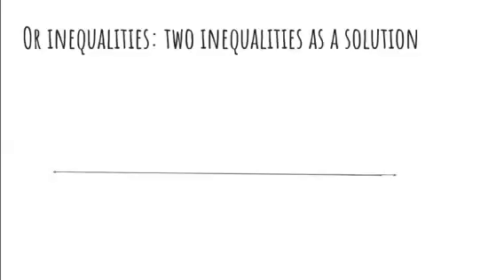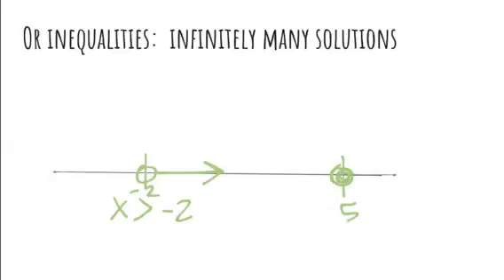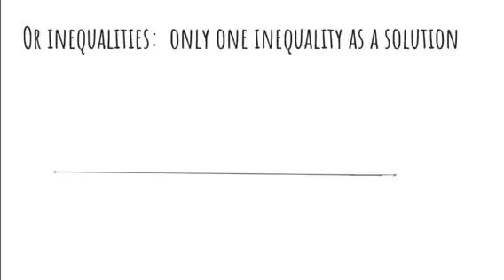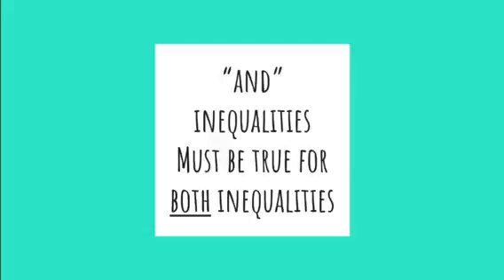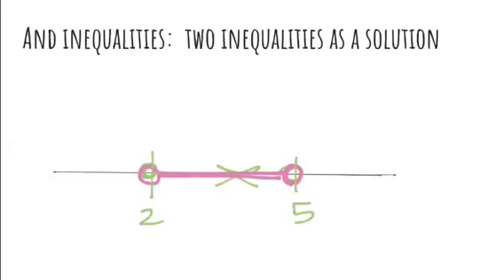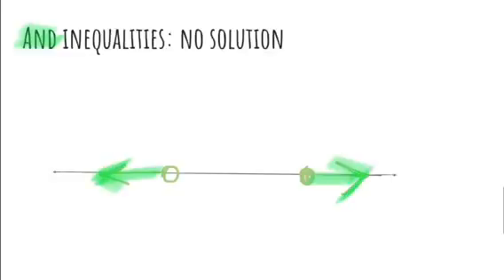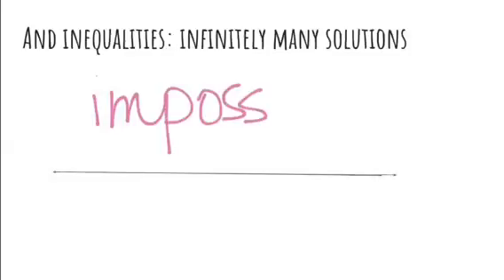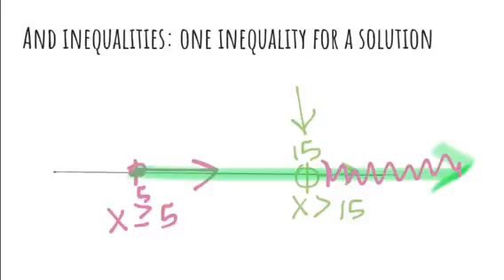Compound Inequalities Number of Solutions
Learn how to decide how many solutions for AND and OR Inequalities